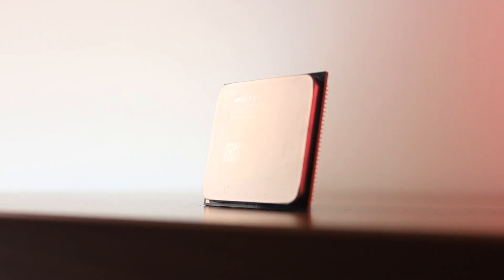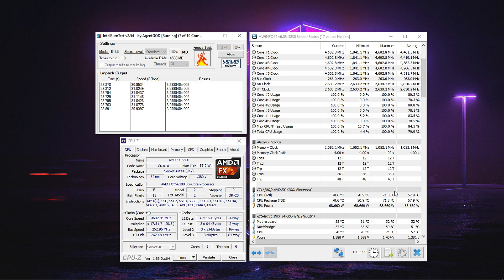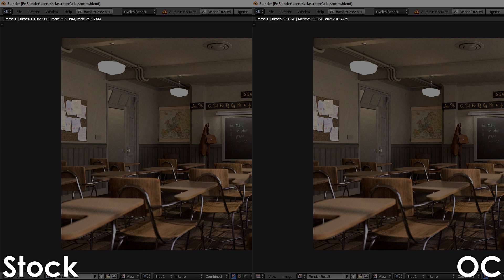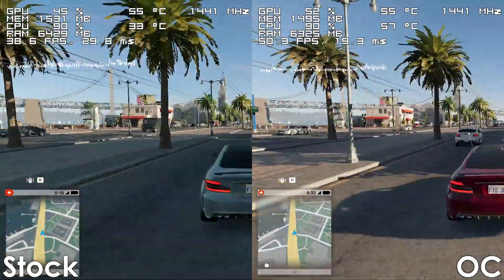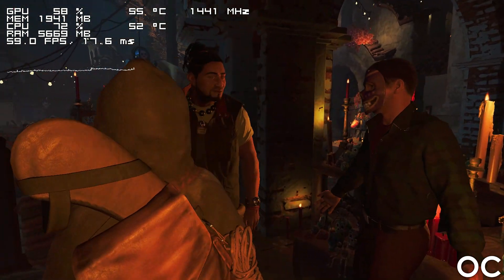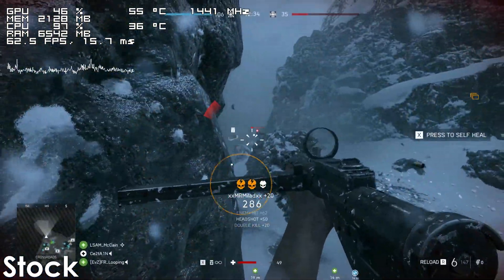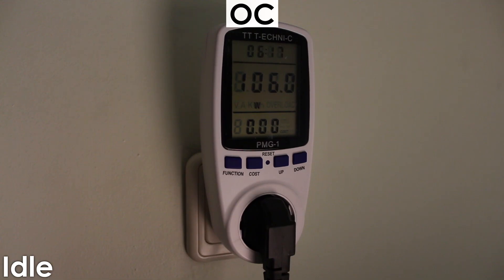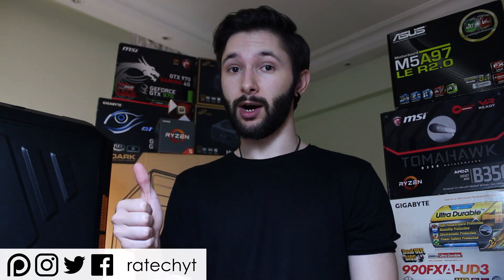Using an AMD FX-6300 in 2020 - How Does a $130 CPU from 2012 Perform Today?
In this video we're going to have a look at a 7 year old $130 CPU - the AMD FX-6300.